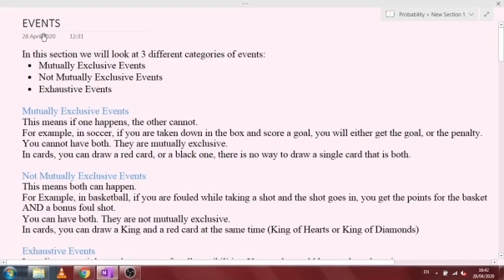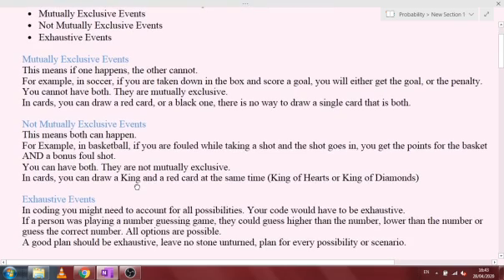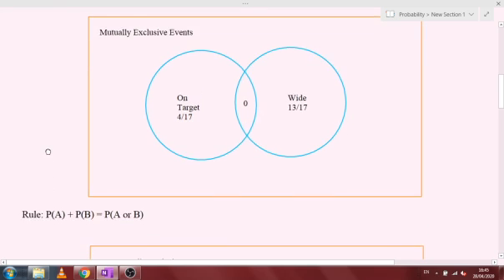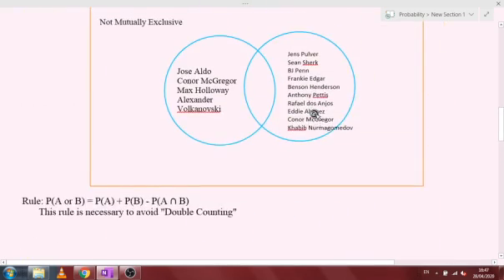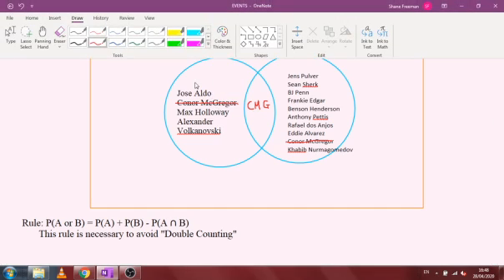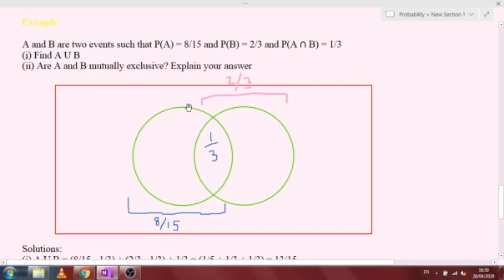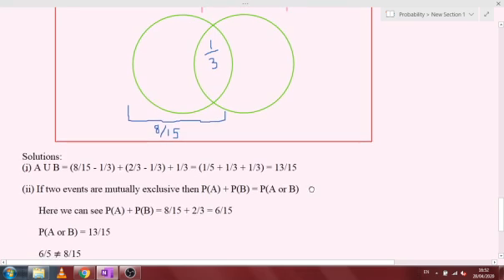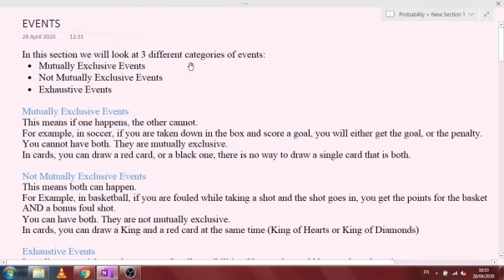Probability 1 - Classes of Events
This video looks at 3 classes of events in probability, mutually exclusive, non-mutually exclusive an exhaustive. It looks at Venn Diagrams for each class and the rules for each. It finishes with an example and investigation of if an event is mutually exclusive or not.